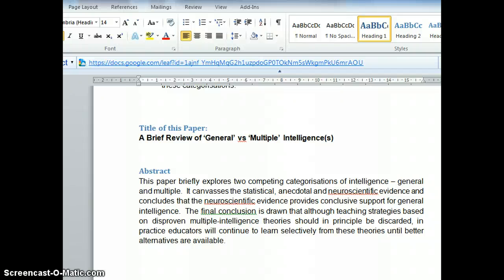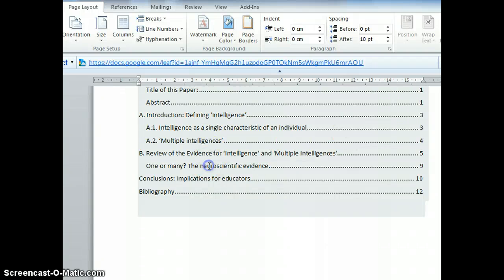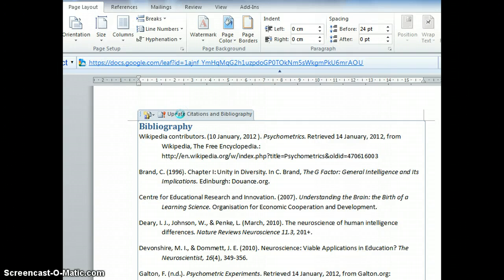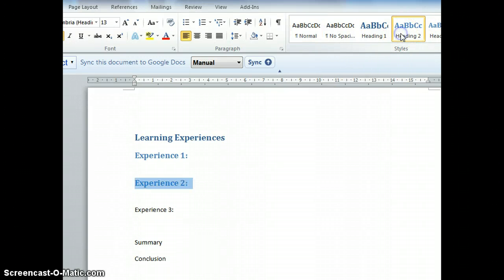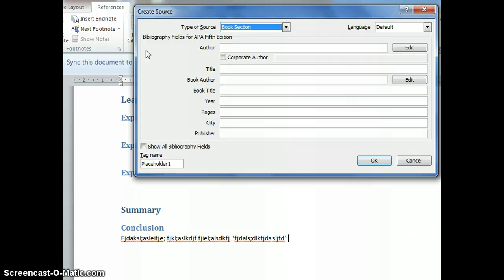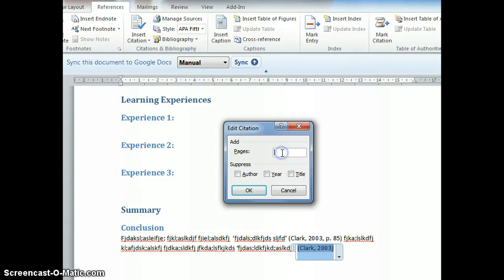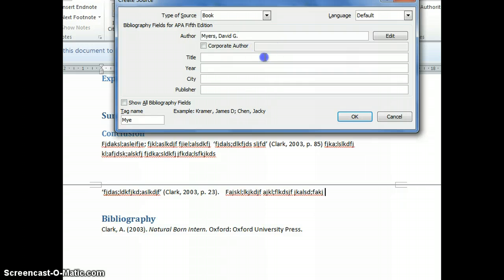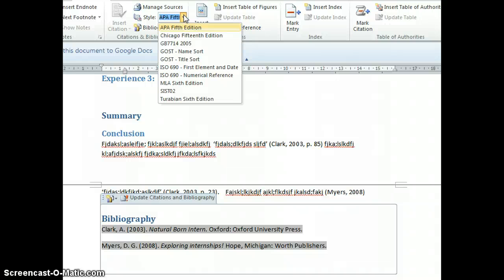Using MS Word 2010 References feature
All references are FAKE. I changed particulars; just to demonstrate MS Word's references feature.